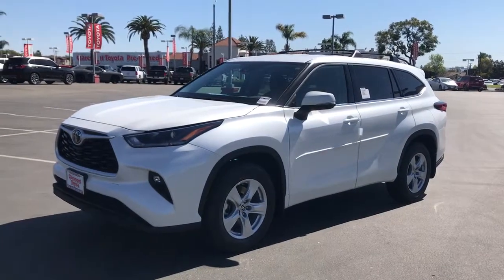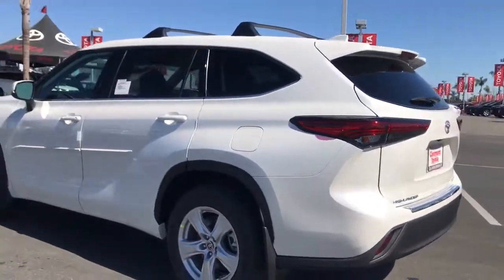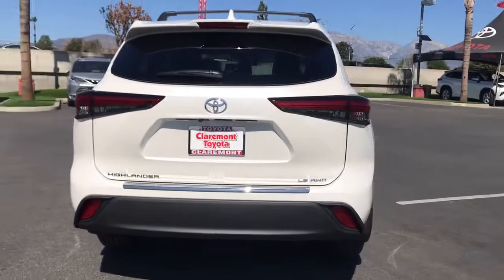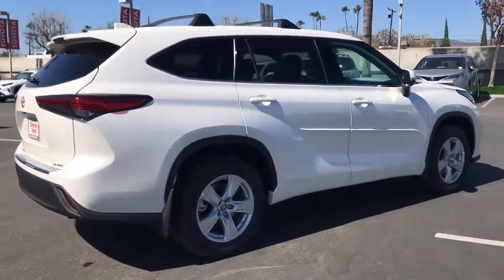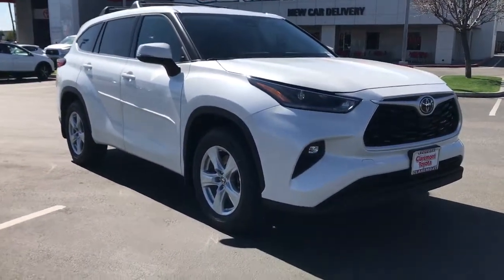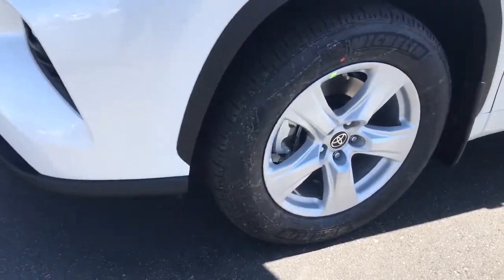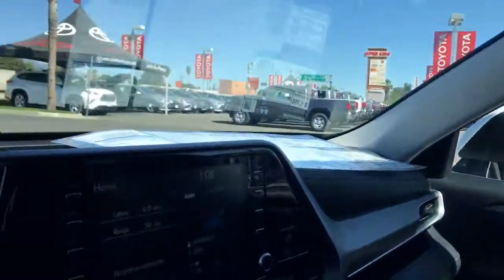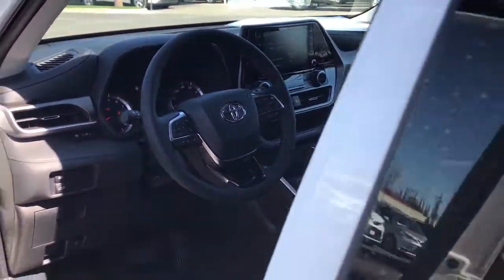2021 Toyota Highlander Claremont, Ontario, Pasadena, Anaheim, CA 00213456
Blizzard Pearl New 2021 Toyota Highlander available in Claremont, California at Claremont Toyota. Servicing the Ontario, Pasadena, Anaheim, CA area.

Claremont Toyota
601 Auto Center Drive

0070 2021 Toyota Highlander LE V6 AWD 8-Speed Automatic 3.5L V6 DOHC AWD.20/27 City/Highway MPG